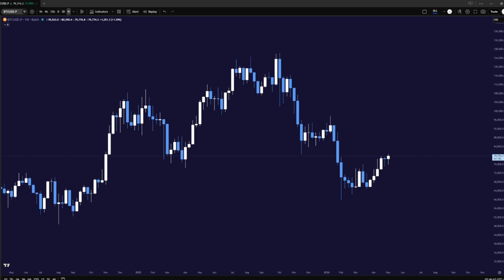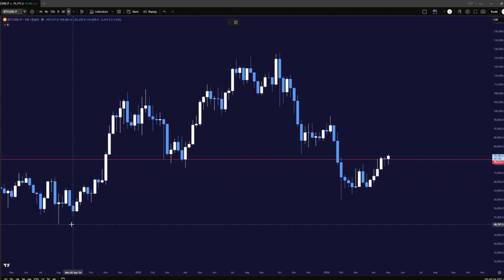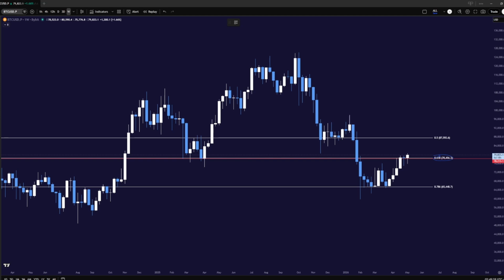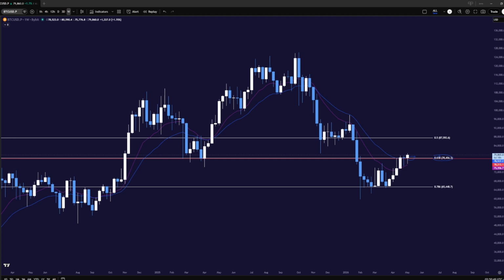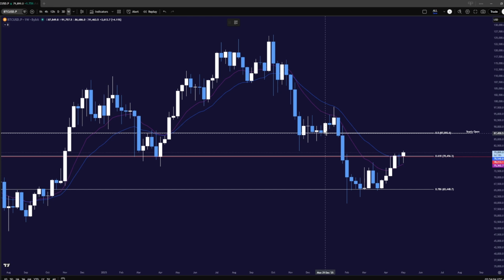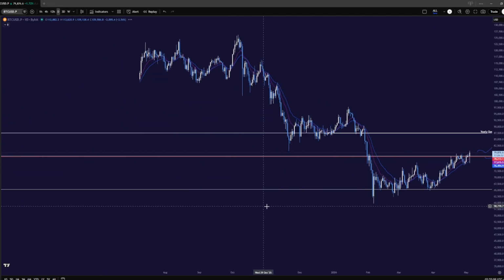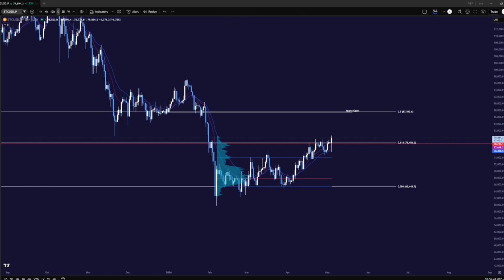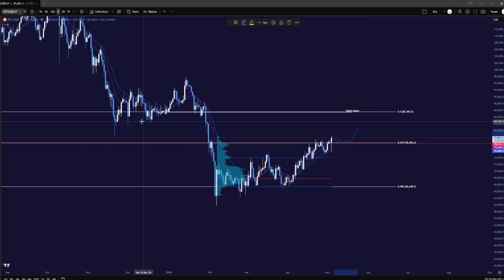Identifying Swing Trade Setups Using Multi-Level Confluence